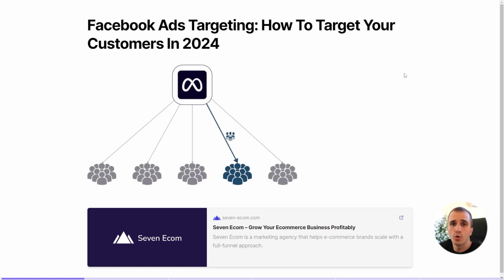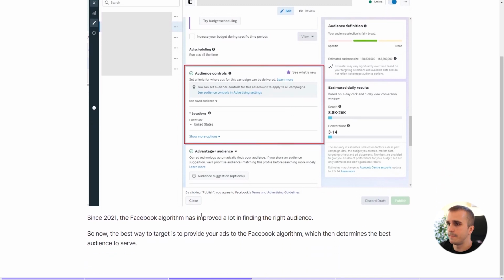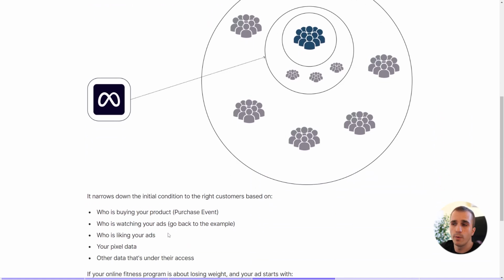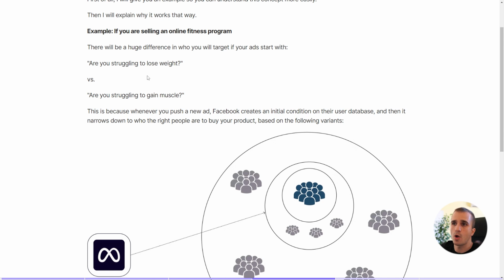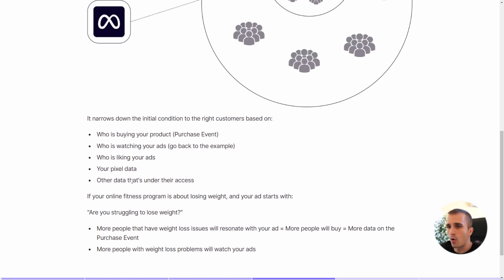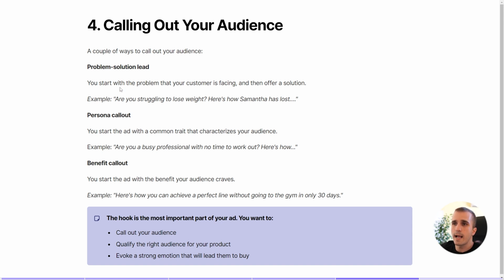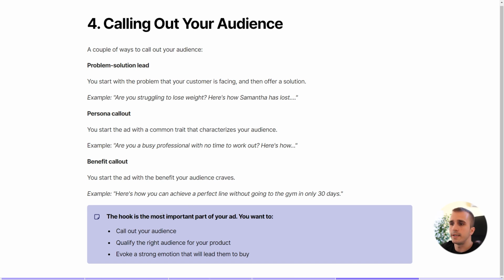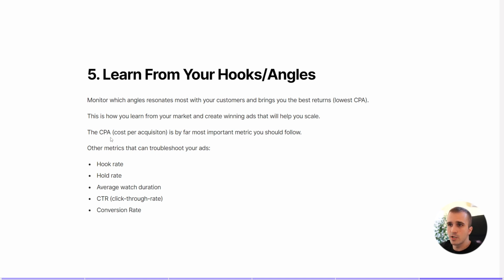Facebook Ads Targeting is Hard Until You Watch This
In this Facebook ads tutorial, we will cover how to do targeting, so that you can increase your Facebook ads ROAS. Facebook advertising has changed a lot, and audience targeting has shifted more towards broad targeting. Interest target doesn't work as it used to, and in this Facebook ads tutorial, we will cover how you can improve your targeting so that your ads reach the right customers and you increase the revenue you generate with your ad spend.